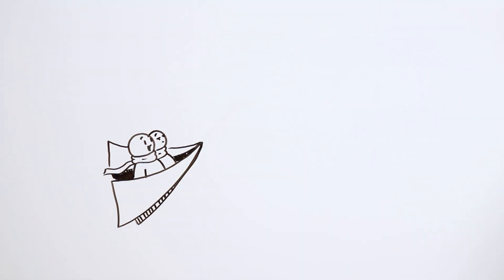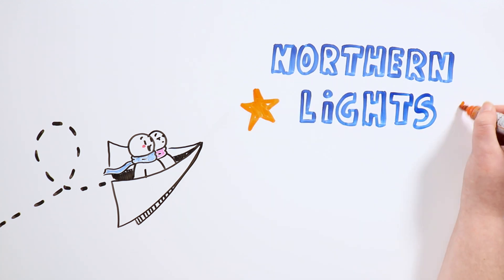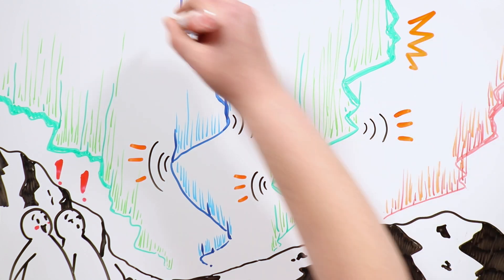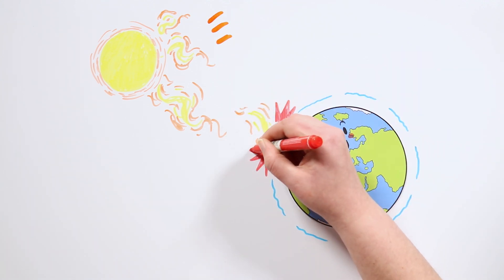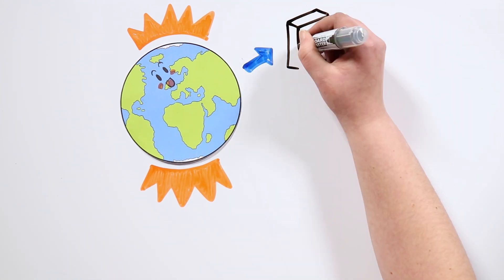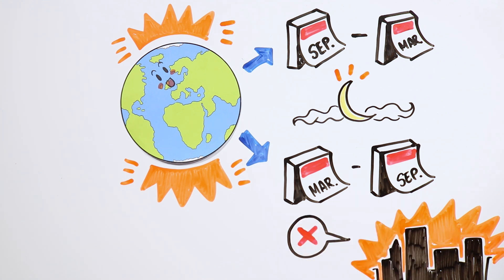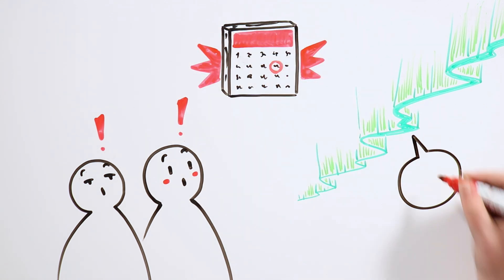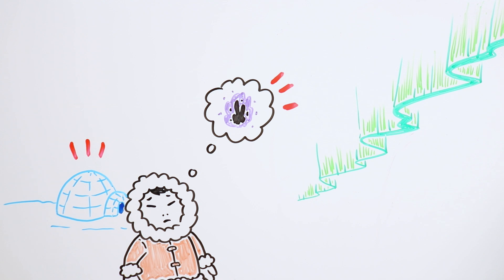AURORA BOREALIS (NORTHERN LIGHTS) | Draw My Life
They've been delighting our ancestors for thousands of years, and it's one of the most beautiful natural phenomenons we can enjoy. In today's video we'll explain to you why the aurora borealis forms, and how to enjoy this magical light!